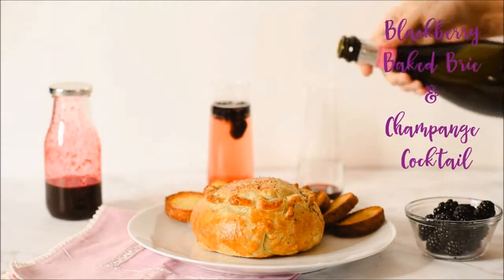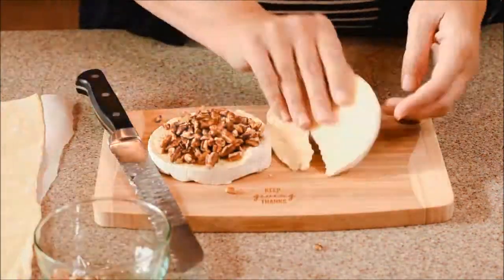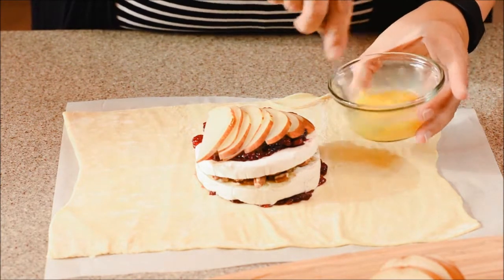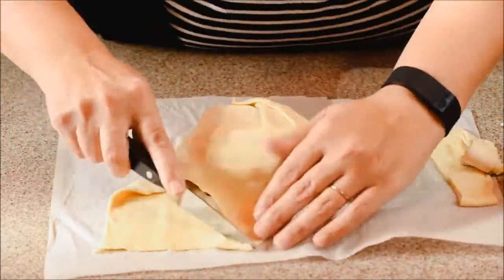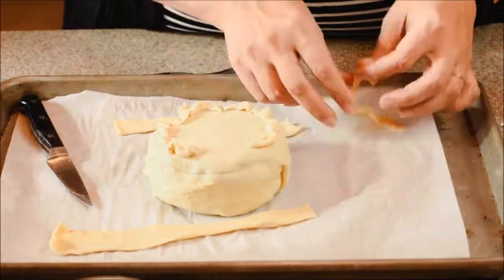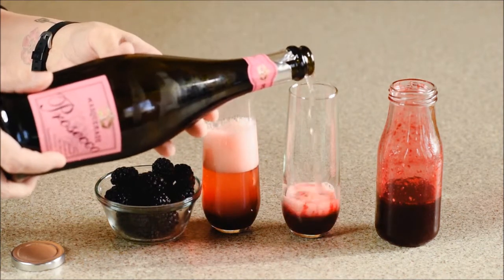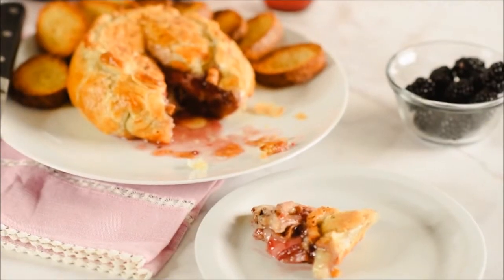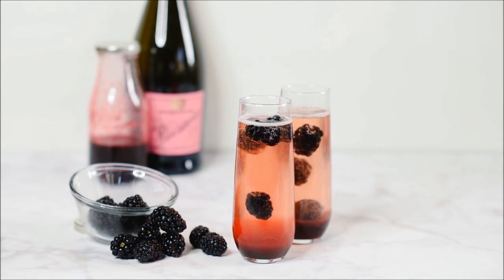Blackberry Pear Baked Brie & Blackberry Champagne Cocktail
Looking for something simple to serve party guests that still has a big wow factor? Look no further than this tasty baked brie and champagne cocktail.  A yummy treat to treat yo'self as we wind up the holiday season.